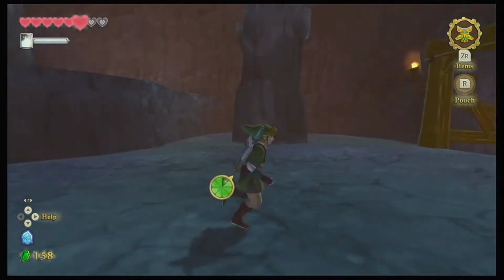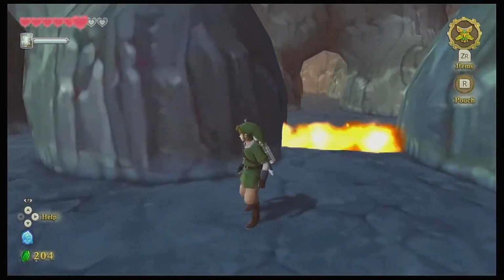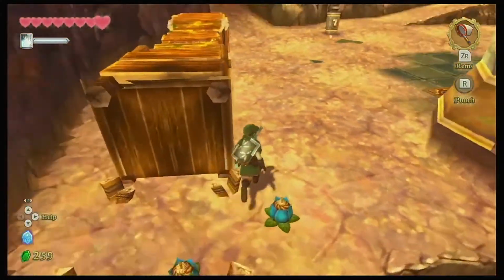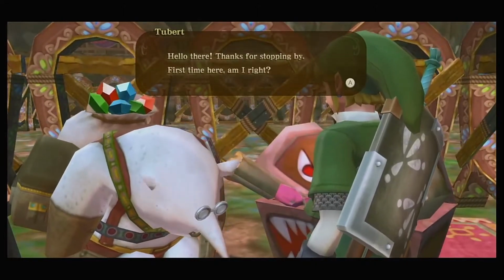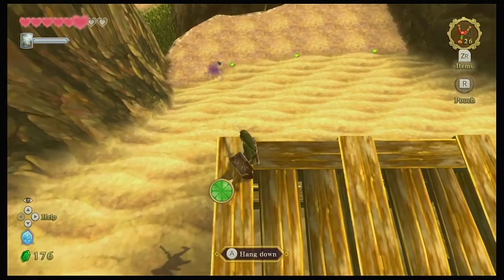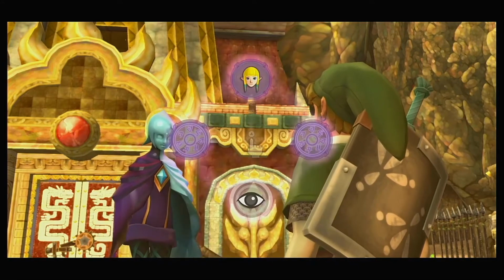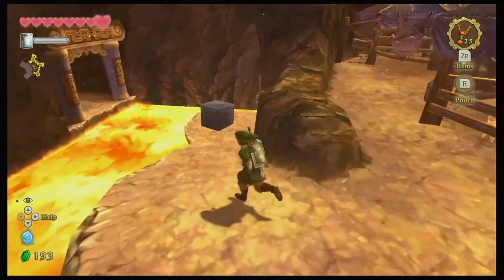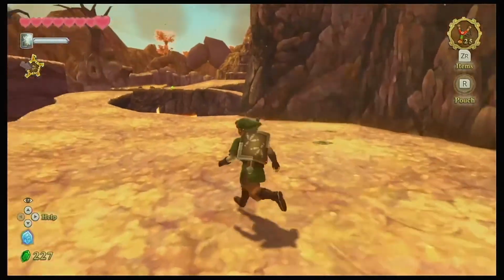Let's Play The Legend Of Zelda: Skyward Sword HD Part 10: Digging and Drifting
In this episode we go deeper into Eldin and I get annoyed at my joycon drift.